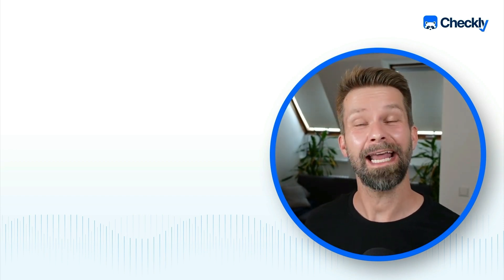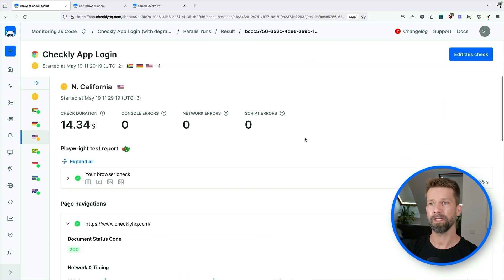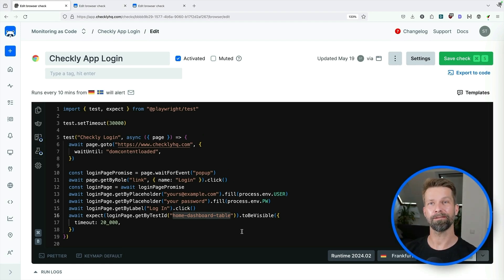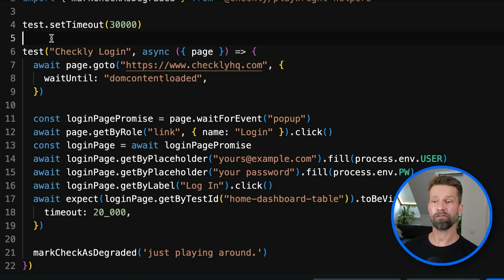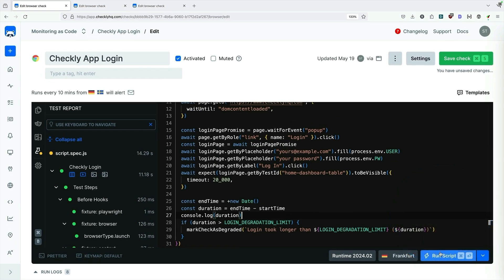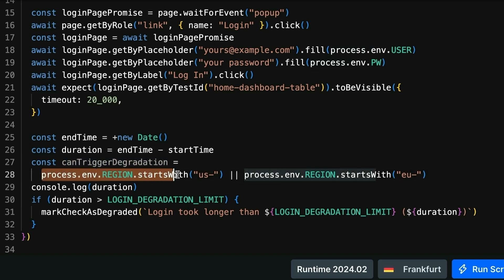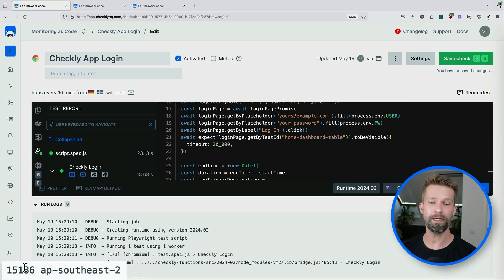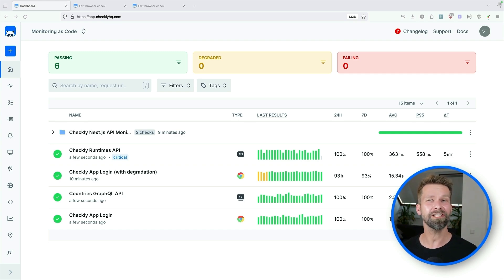Get alerted when your Playwright checks degrade in performance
Discover how to improve your end-to-end monitoring alerts with Checkly's new feature: degraded browser check runs.

In this video, you'll learn how to extend your Playwright tests to mark test runs as "degraded" under certain conditions. Marking checks as degraded gives you more control over critical alerts and you'll gain more insights into your monitoring results.

0:00 Intro
0:40 Checkly dashboard and degraded check run results
1:57 How to mark browser checks as degraded
3:22 Use "markCheckAsDegraded"
4:05 How to evaluate the test case duration
6:15 Consider check regions with "process.env.REGION"
8:58 Outro